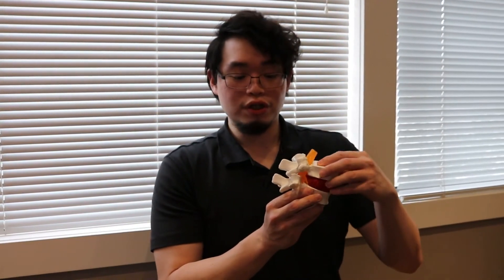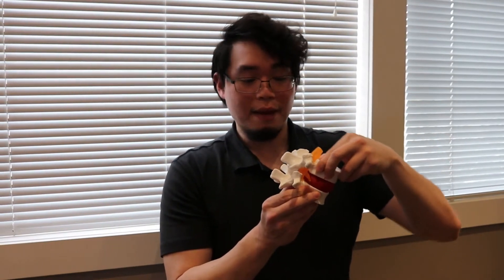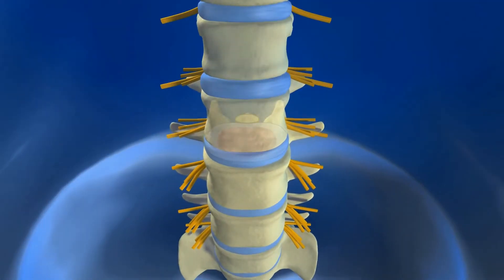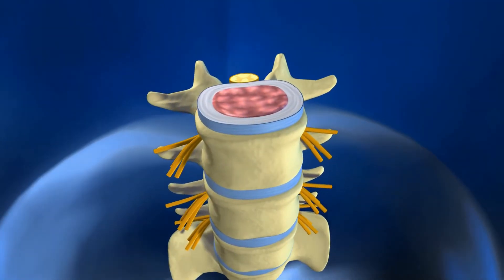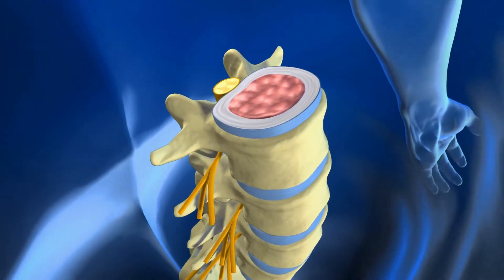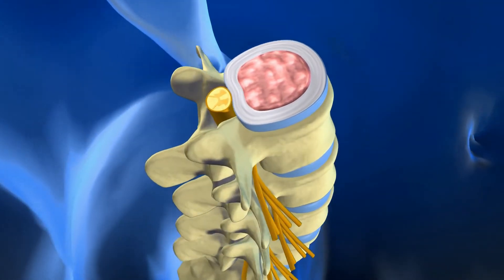Joint Cavitation Explained : The Popping of the Joints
If you have seen some chiropractic adjustment videos, you might be wondering what's the popping or cracking sound. You might be asking: What's happening? Is it Okay?

So, here's Dr. Abraham Pan, chiropractor to explain joint cavitation or the truth about the popping or cracking of the joints🔊.